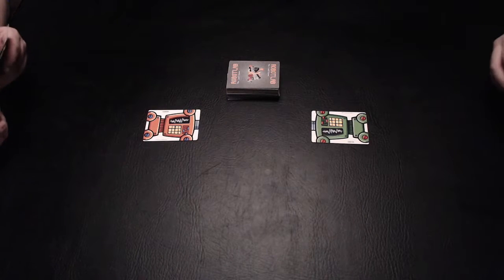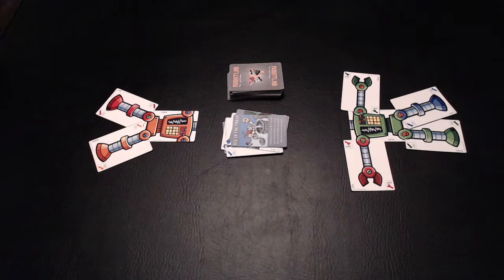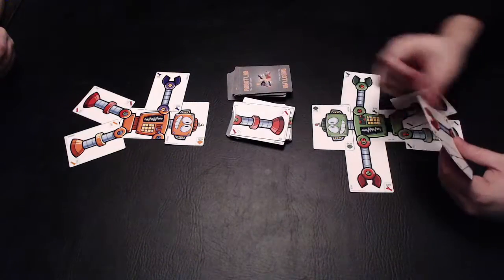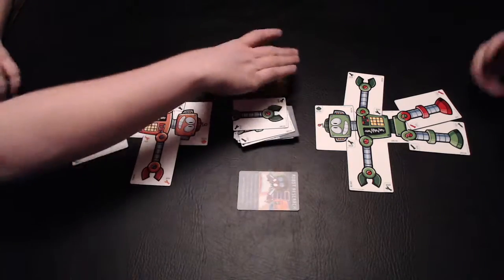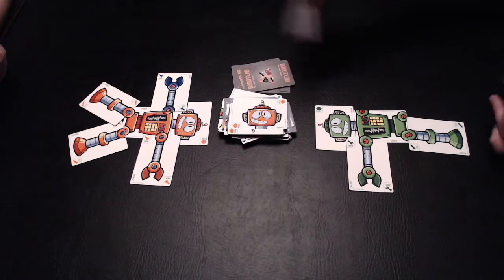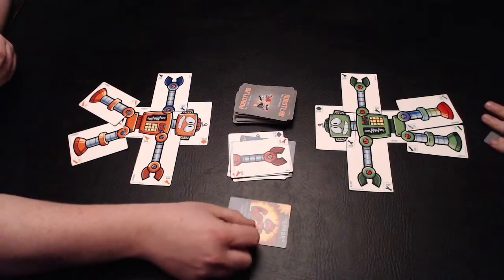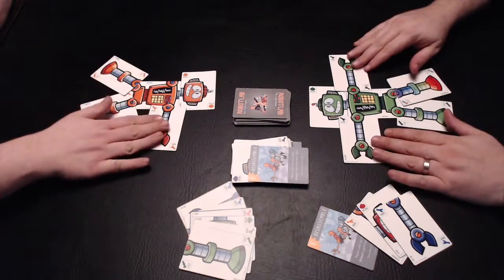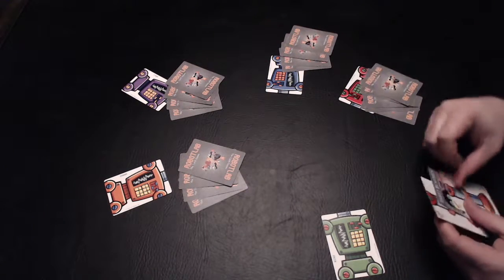RobotLab - 2-Player Game Demo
RobotLab is a STEM-inspired, color-matching, robot-building card game for 2-5 players with a deceptively simple goal: Be the first to build your robot.

Adam and Chris - the designers of the game - demo a 2-player game and give an overview of how the 3, 4 and 5 player game works.

Available Now - Exclusively on Kickstarter!